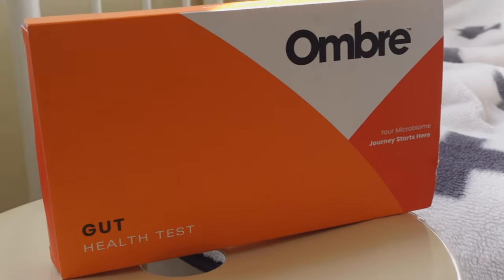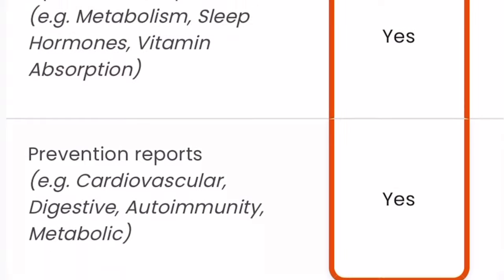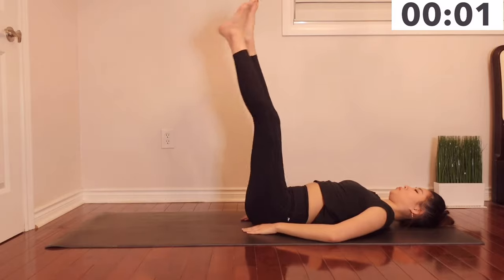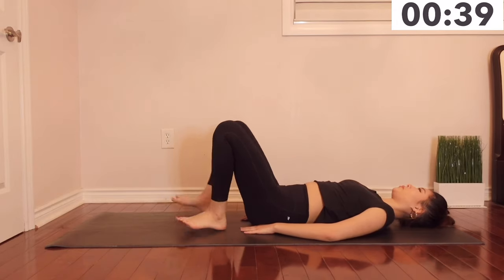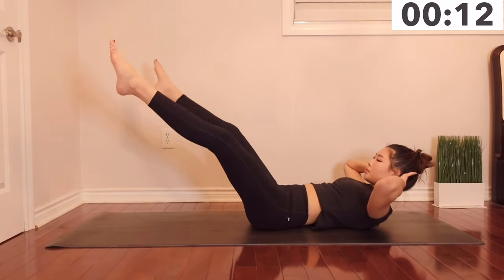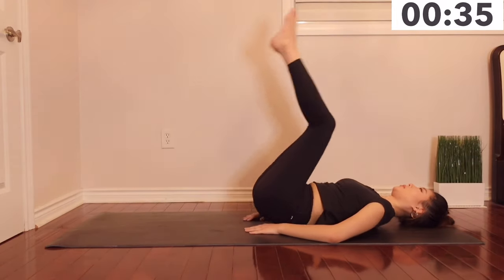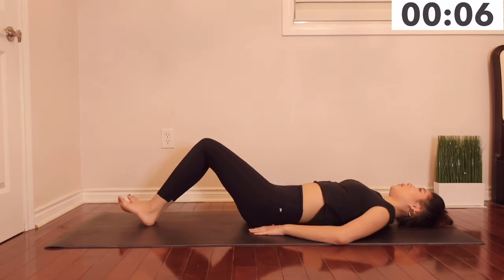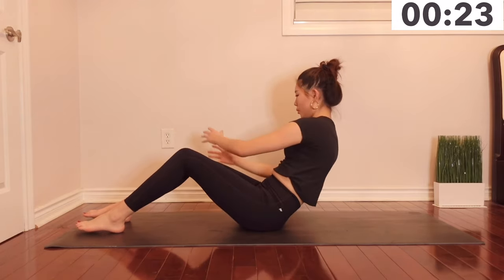7 Min FLAT and TONED Belly Workout- No Equipment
Remember, HEALTH IS HOT. So be proud of yourself for taking the time to live a healthier lifestyle. Taking care of your body is essentially taking care and loving yourself. Working out right now may seem pointless, but with time, next thing you know, your body is beautifully toned, stronger and healthier. You will definitely notice yourself being more confident, happier and living a higher quality of life overall just like how it did for me.

Trust the process. Trust your body. Trust yourself. Everything will come in place so just be consistent while using the right and effective workouts.

Love,

Gloria